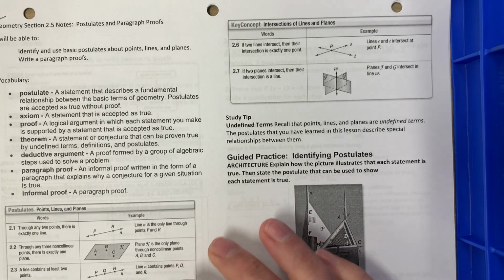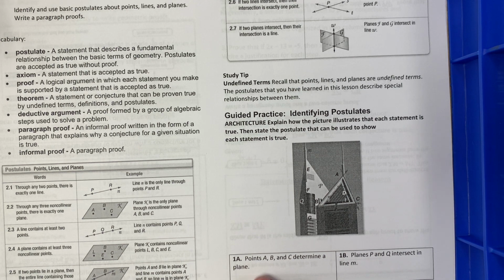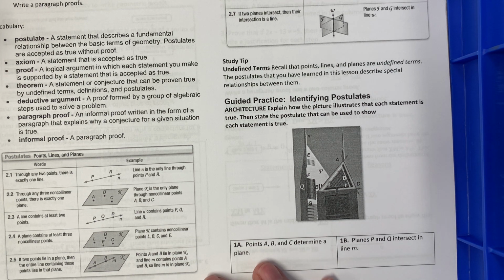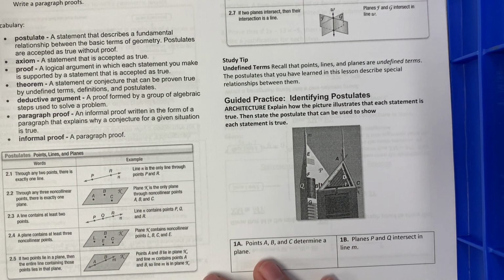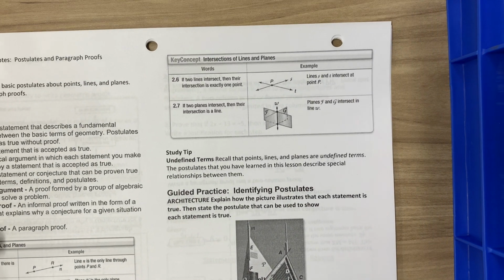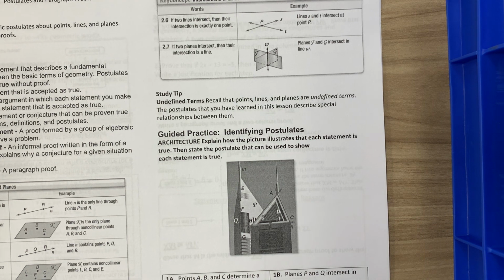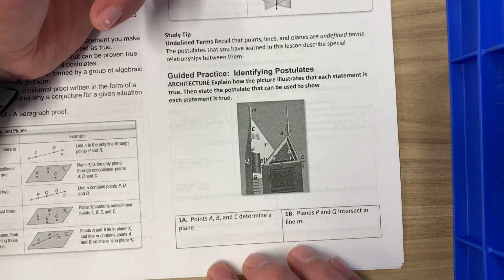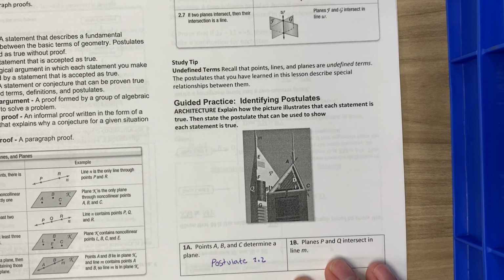Geometry 2-5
Chapter 2 Section 5: Postulates and Paragraph Proofs